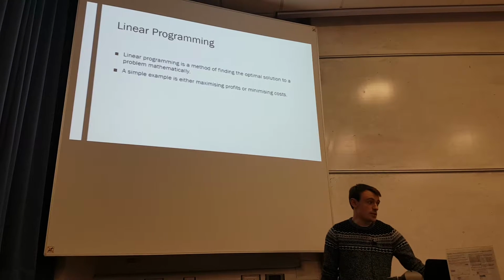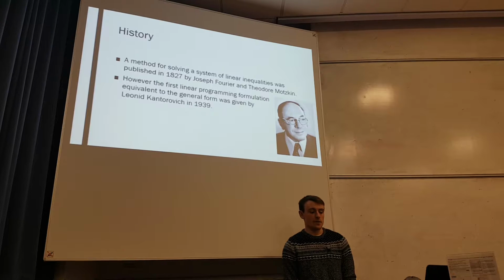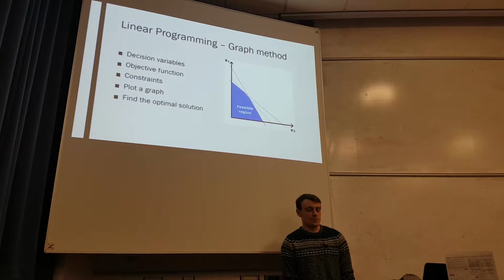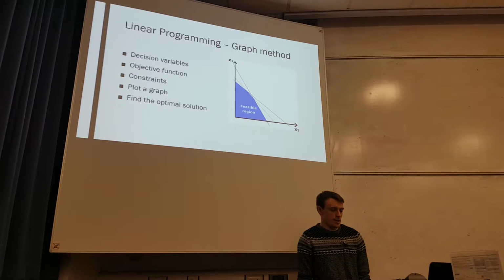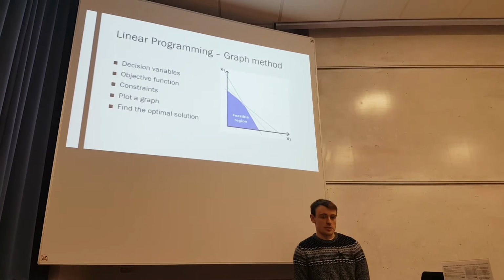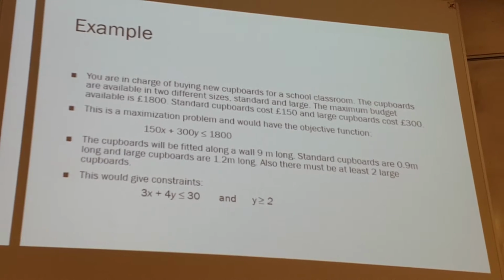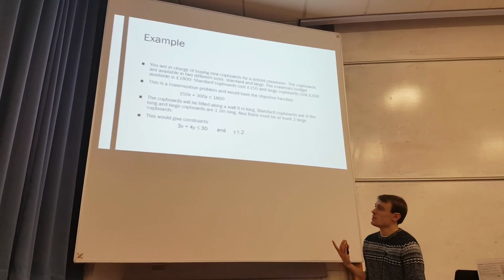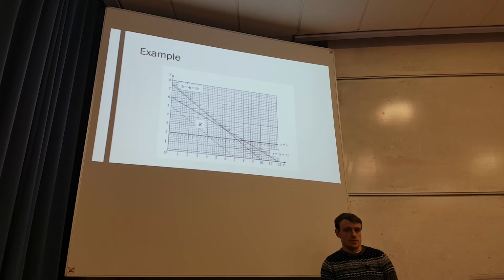George - Linear Programming: Graph Method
Linear Programming, Graph Method